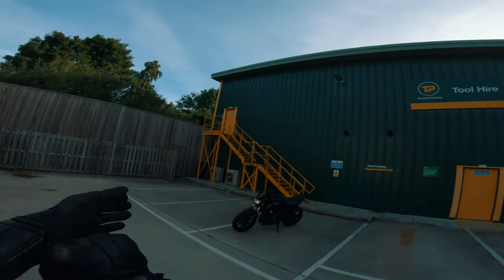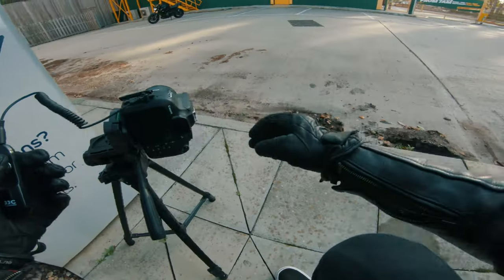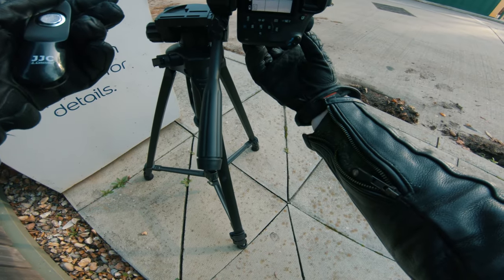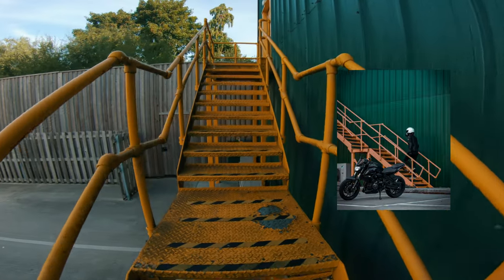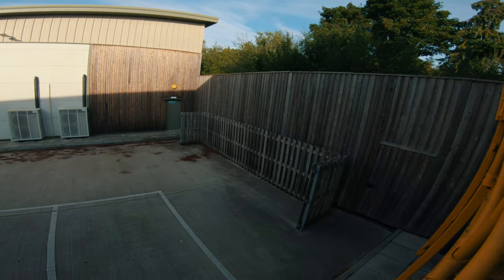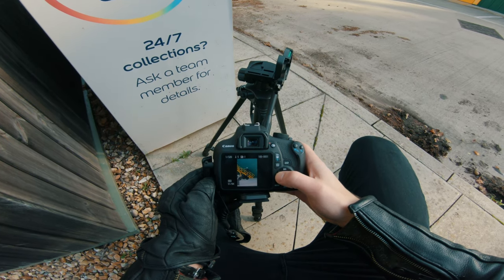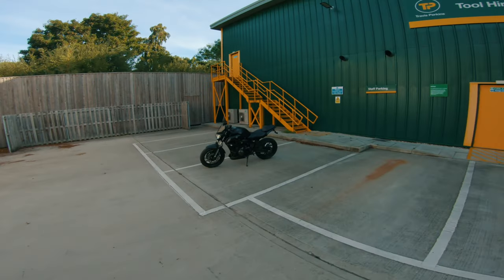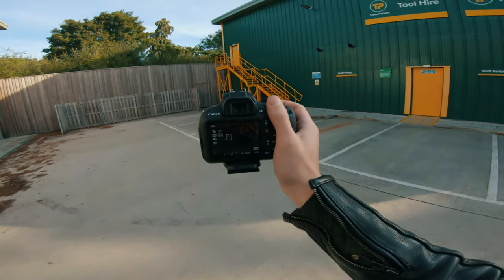3 MOTORCYCLE PHOTOGRAPHY TIPS!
Hello, welcome to the video. Some of you may know that I post daily photos on my intagram page and I thought that I'd give you three tips on how to shoot motorcycles if anyone was thinking about giving it a go. I am no expert and far from it, I just enjoy dipping a toe into the photography world.
Frazer

My motorcycle & Mods:
Yamaha MT-07.
Black widow exhaust.
Renthal ultra low road handlebars.
Renthal bar end weights.
Domino racing grips.
R&G Tail tidy.
MT-07 belly pan.
MT-07 short levers.
Puig windscreen
Evotech frame sliders.
Evotech rear spindle bobbins.
Colorclusterz flipped dash.

Equipment I use:
GoPro Hero 7 Black recording at 4K 30fps. (superview)
Chin mounts helmet mount.
50mm 1.8 lens.
18-55mm kit lens.
K&F Concept camera bag.
Inca 3 way tripod.

Motorcycle gear:
Shoei NXR helmet.
RST matlock leather jacket.
RST matlock leather gloves.
Course Aramid Reinforced Overshirt.
RST reinforced CE aramid jeans.
Richa rain tech waterproof boots.

0:00 Intro
0:10 Setup
1:42 Tip 1: Experiment with different angles
4:08 Tip 2: Think outside the box
6:23 Tip 3: No camera, no problem
7:45 Outro